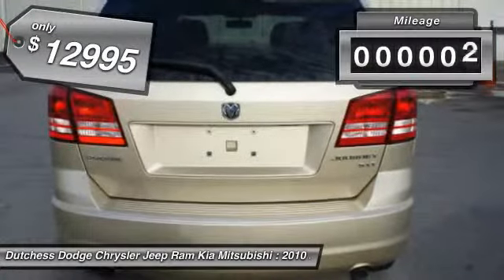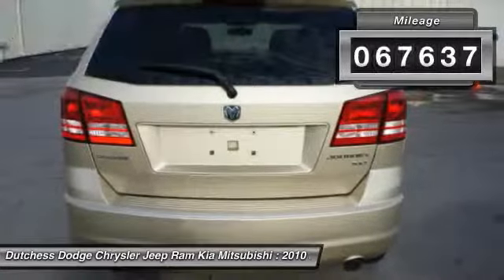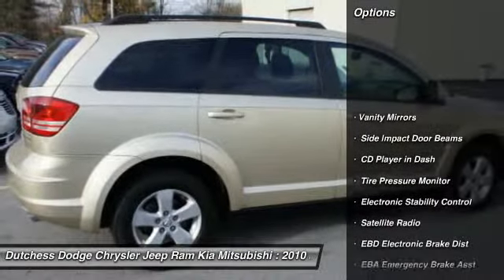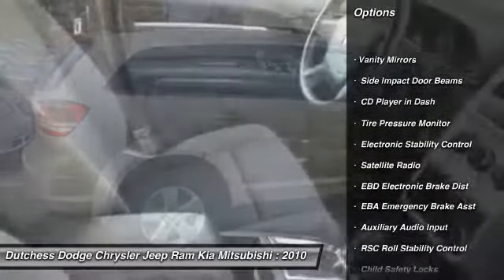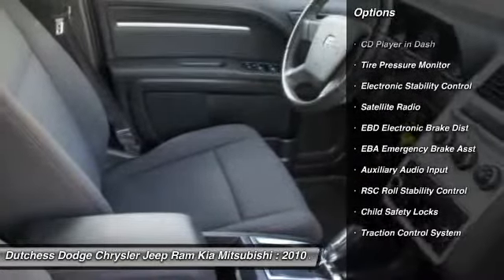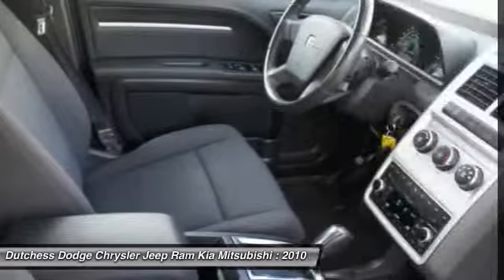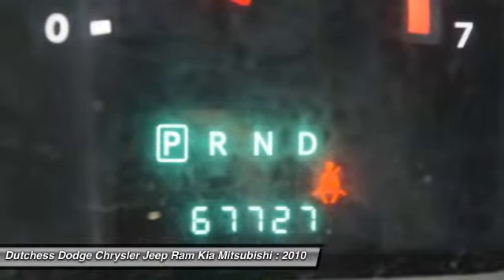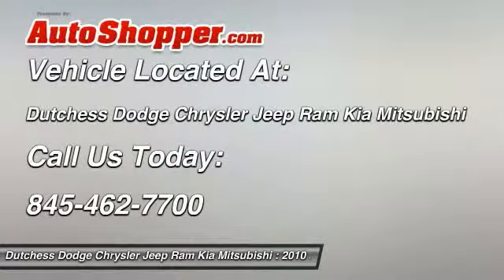2010 Dodge Journey SXT Poughkeepsie NY 12601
2010 Dodge Journey SXT

This vehicle is located at:

Dutchess Dodge Chrysler Jeep Ram Kia Mitsubishi
2285 South Roadd  (Rt 9)